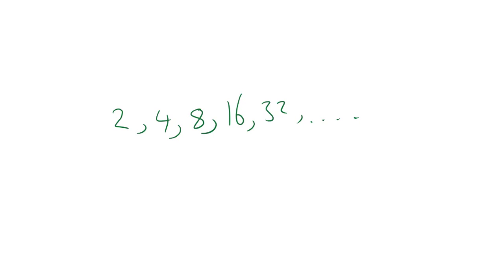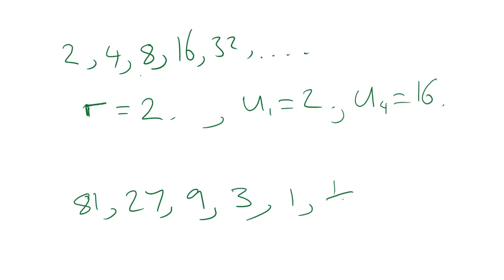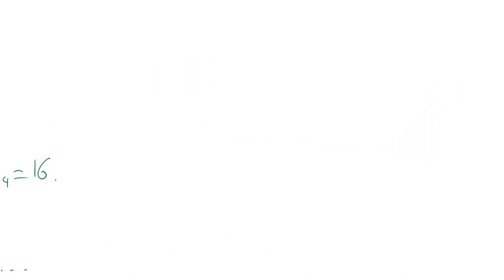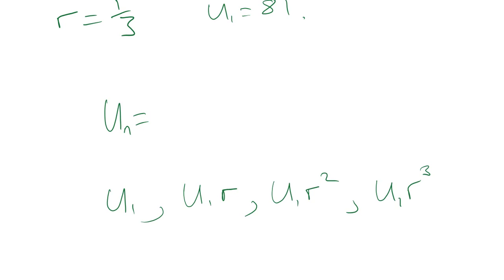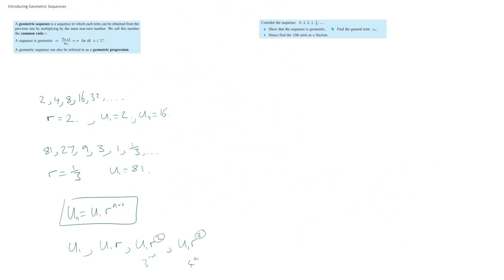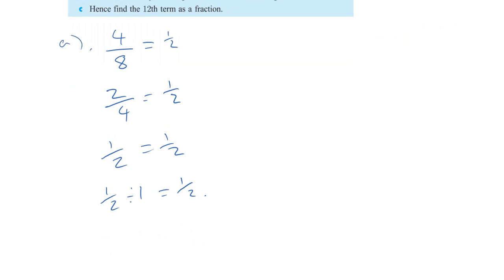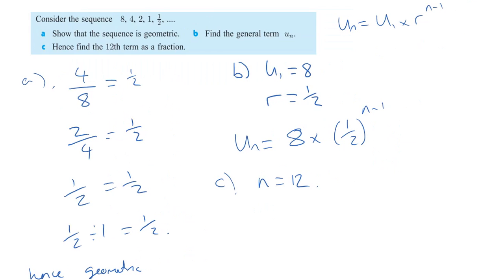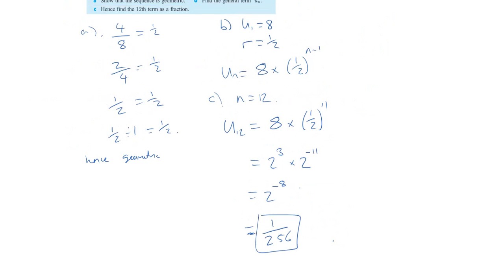Introducing Geometric Sequences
This video explains geometric sequences, outlining the notation required and proving the formula for geometric sequences.